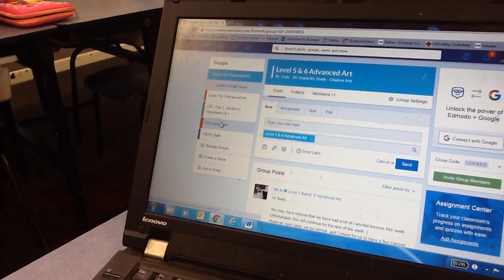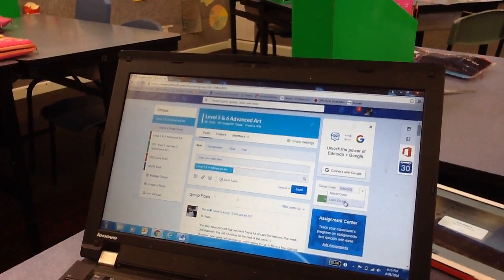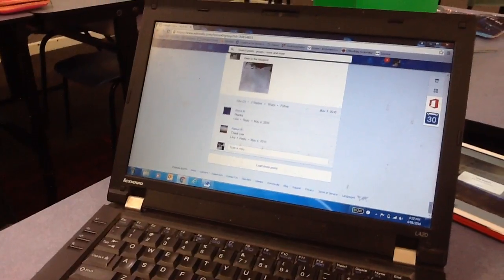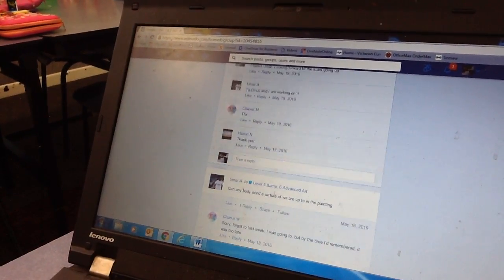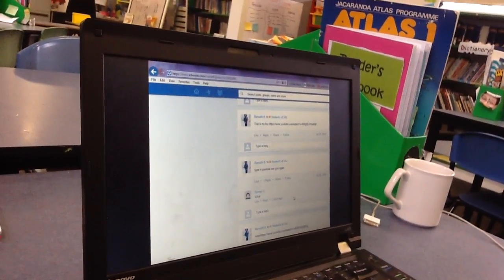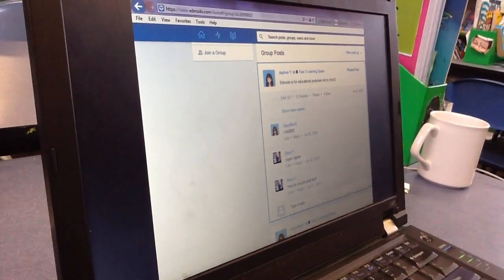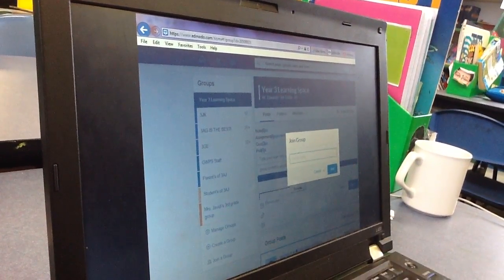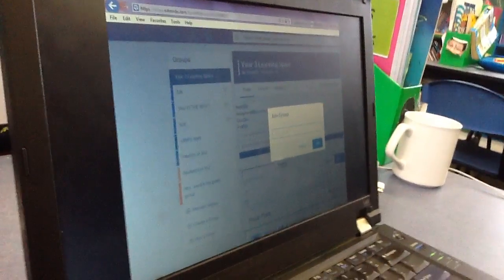Edmodo tutorial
Mr Hudson and Miss Javidi made this walk through showing you the basics of using Edmodo.